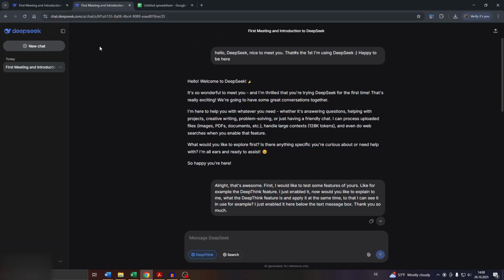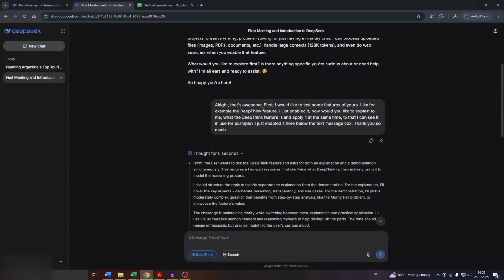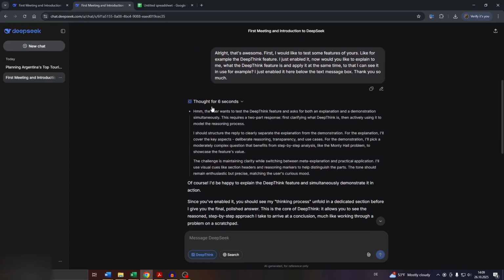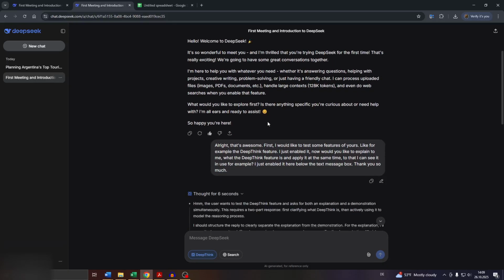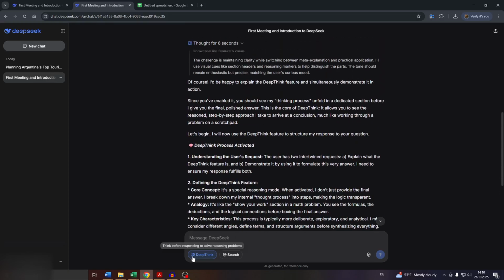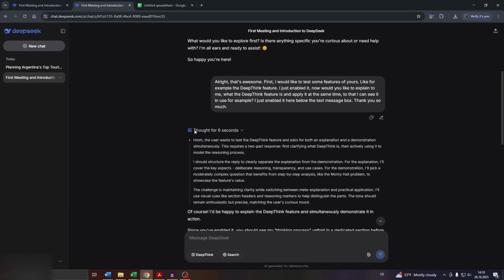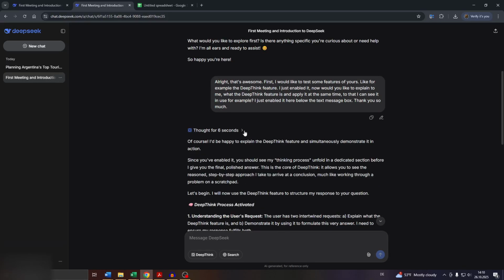How to Enable DeepThink for Replies on DeepSeek AI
See how to enable DeepThink mode in DeepSeek AI to improve the assistant’s detailed responses.